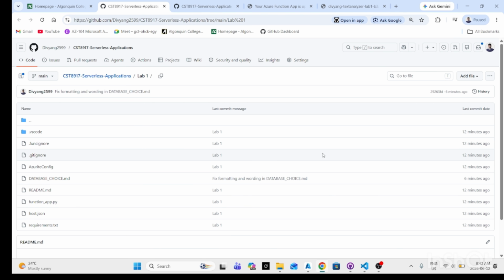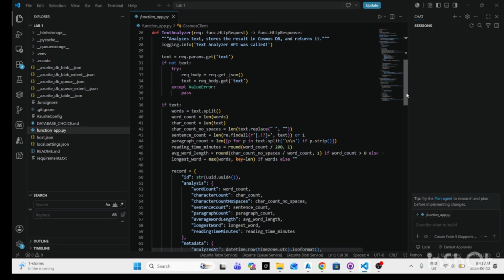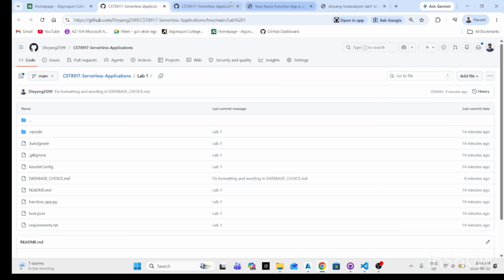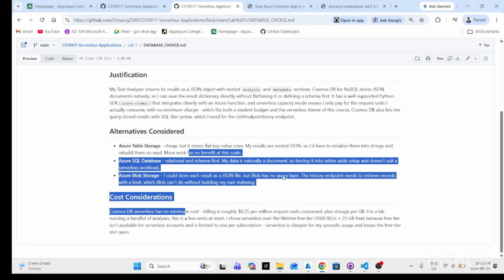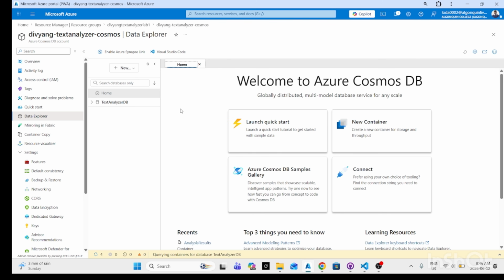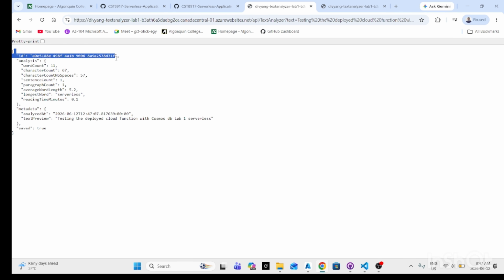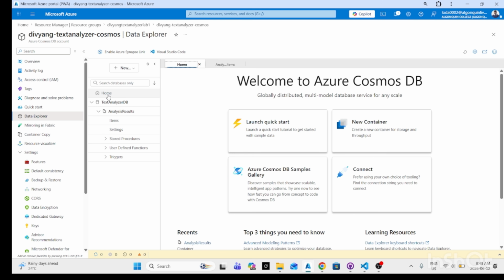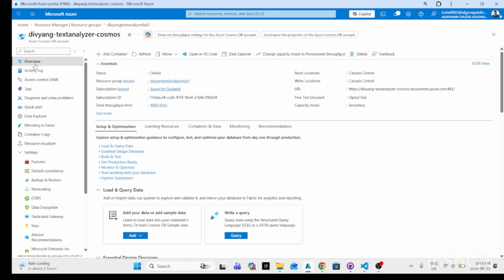Serverless Text Analyzer - Azure Functions + Cosmos DB (Python) | CST8917 Lab 1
A serverless Text Analyzer I built for CST8917 Lab 1 using Azure Functions (Python) and Azure Cosmos DB.

You send the app some text, it returns statistics about it (word count, sentence count, reading time, longest word, etc.), and every result is saved to Cosmos DB. A second endpoint returns the history of past analyses.

In this video I walk through:
- The code for both endpoints (TextAnalyzer and GetAnalysisHistory)
- How the analysis result is saved to Cosmos DB with a unique ID
- The live function running in Azure, plus the saved data in Cosmos Data Explorer
- Why I chose Cosmos DB, and how I keep the connection string out of my code

Tech used:
- Azure Functions (Python v2 model)
- Azure Cosmos DB for NoSQL (serverless mode)
- Python 3.12
- Flex Consumption plan
- Region: Canada Central

0:00 Intro
0:30 Code walkthrough
2:00 Database choice
2:30 Live demo in Azure
3:30 Architecture & security
4:15 Wrap up